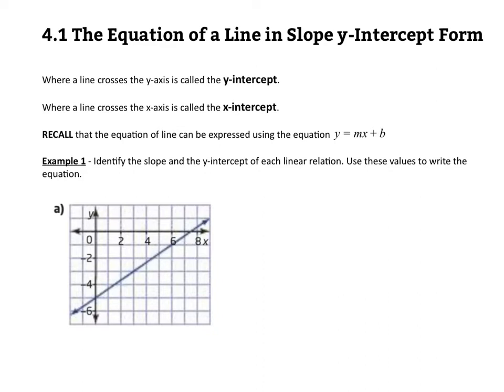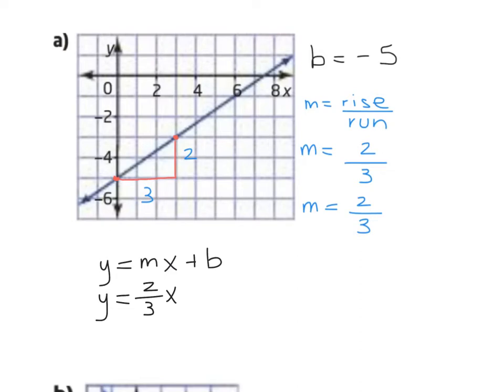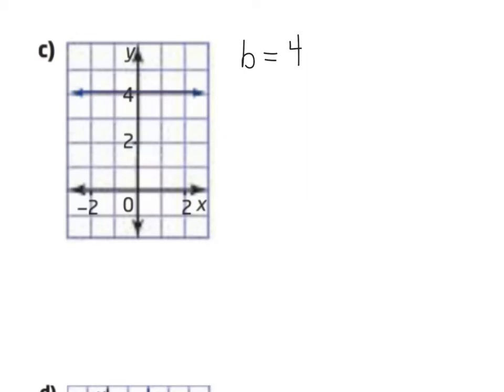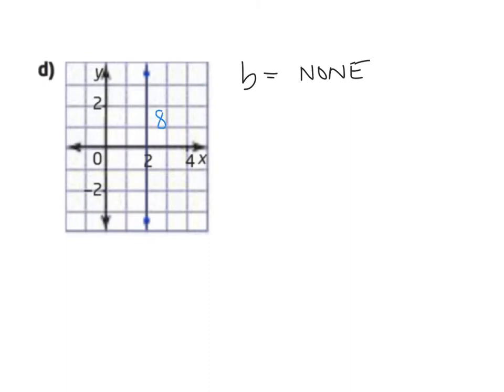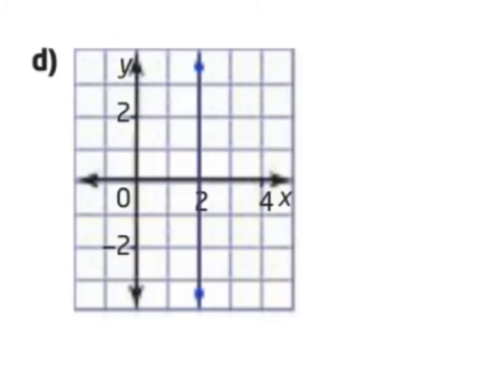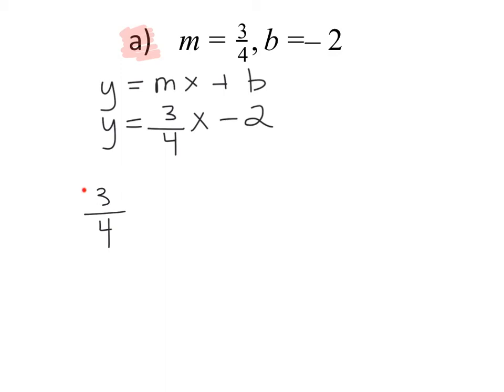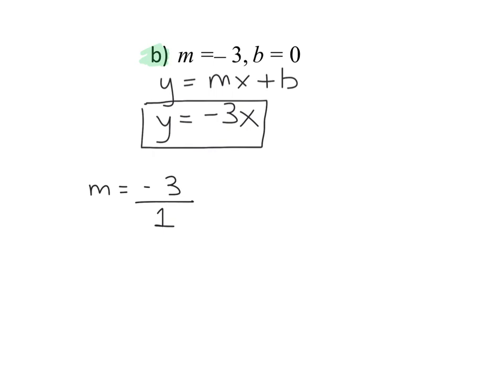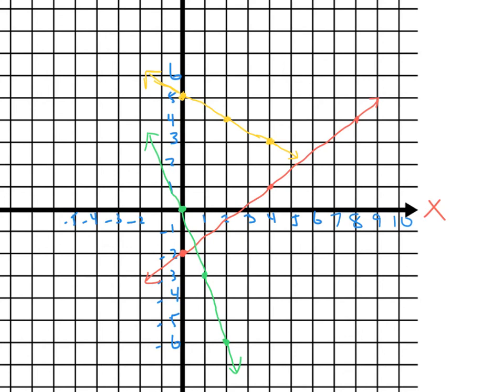Equation of a Line: Slope y-Intercept Form (MPM1D)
This video will help you determine the slope, y-intercept, and x-intercept of a linear relation given an equation in the form y = mx + b.
You will also learn how to graph a linear relation from its equation.